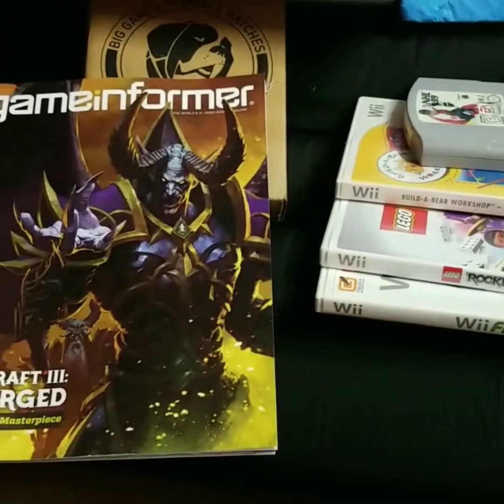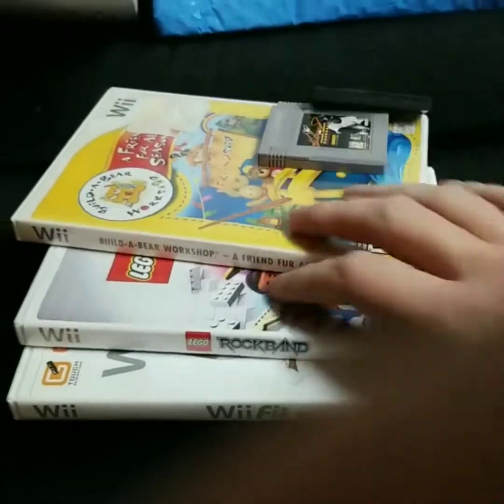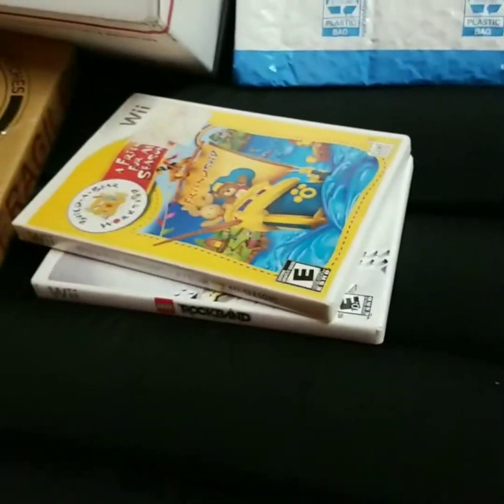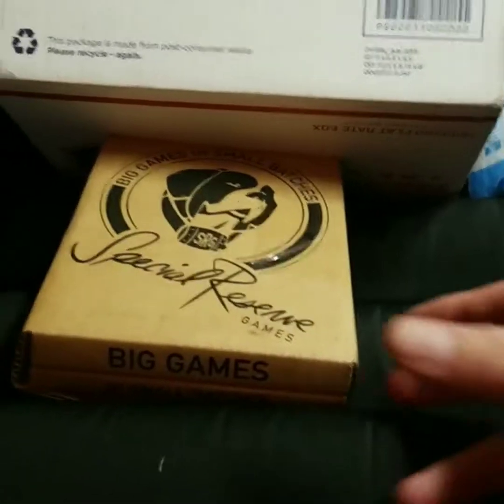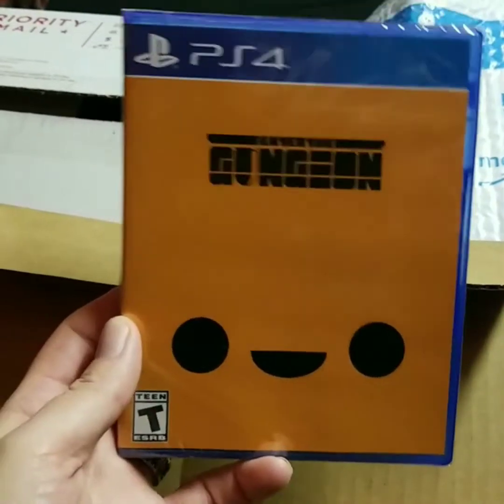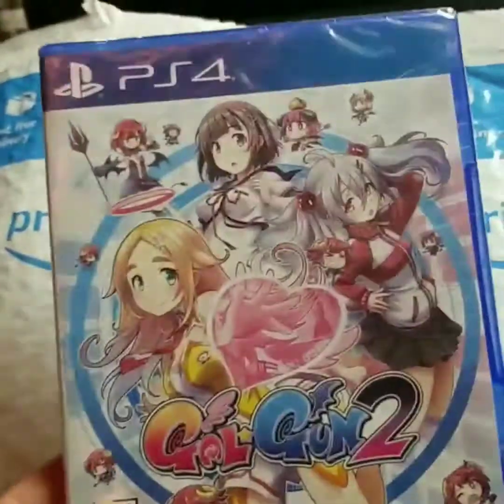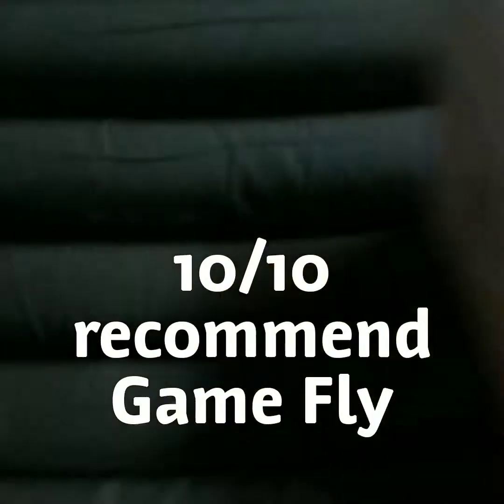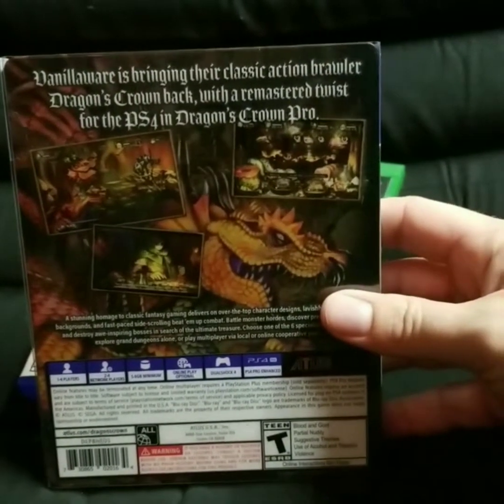I Bought the Perviest SHMUP on the PS4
This and more in today's pick up video.